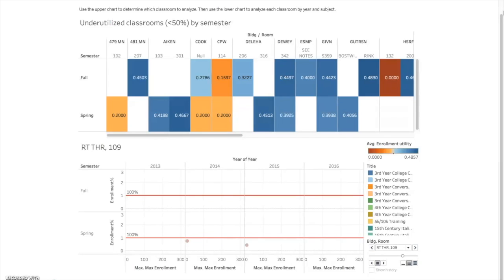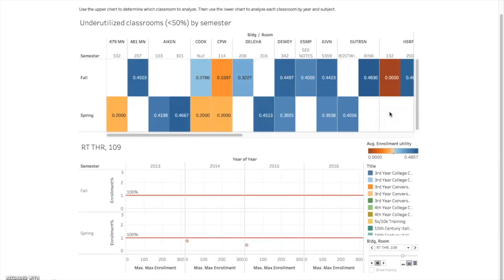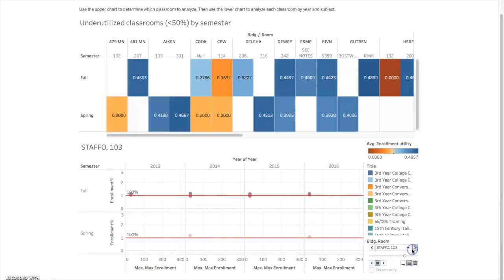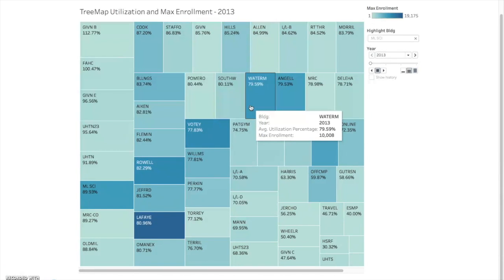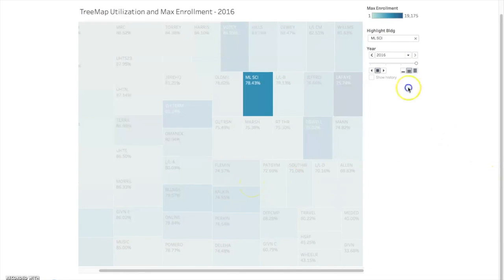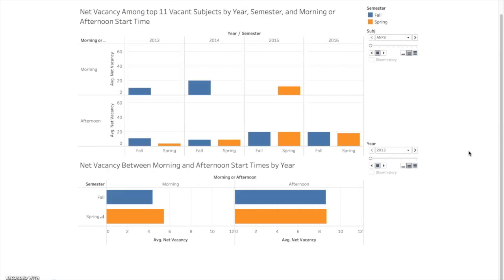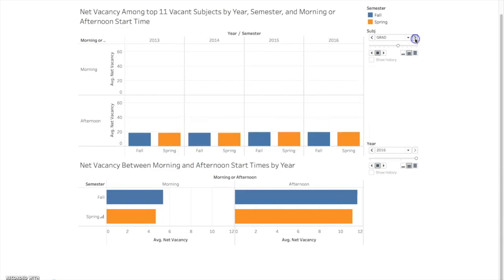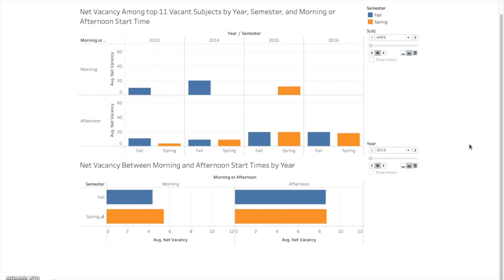BSAD 196 UVM Classroom Utilization Analysis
BSAD 196 Final Project